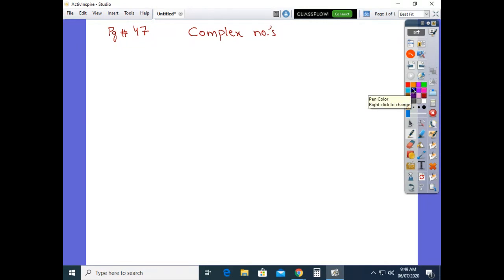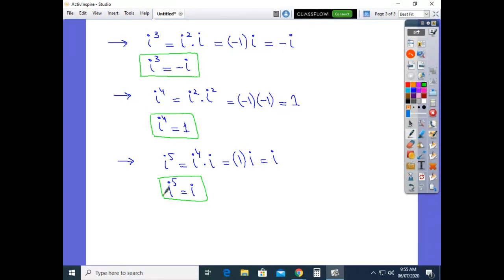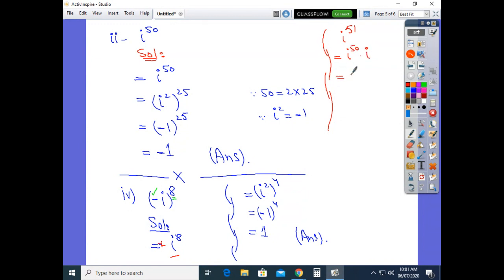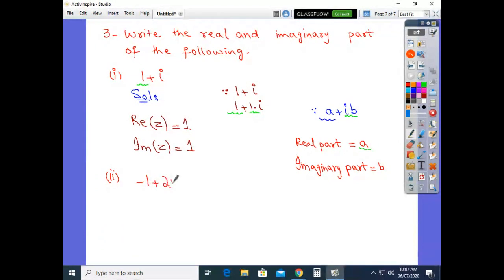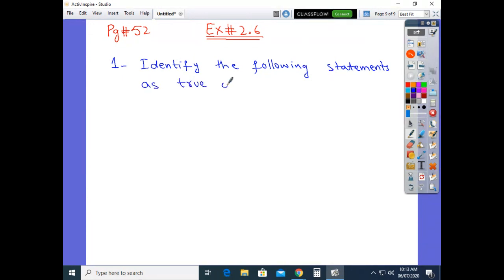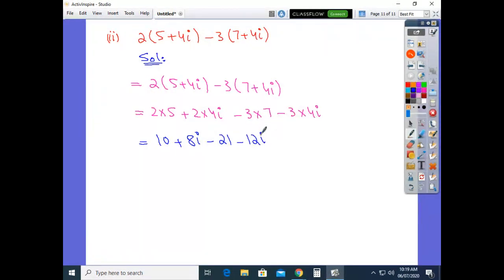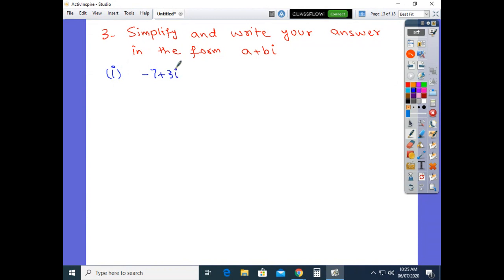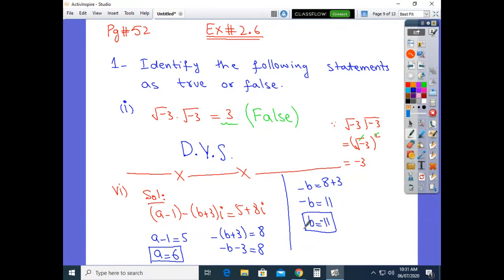exercise 2.6 question 1-2-3